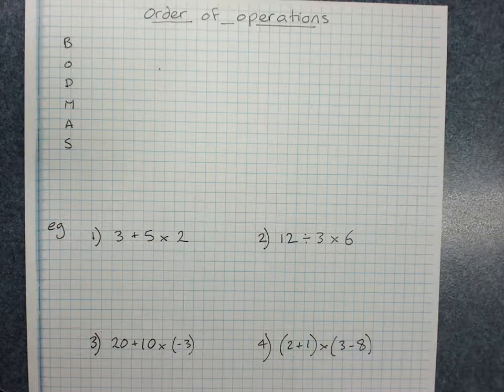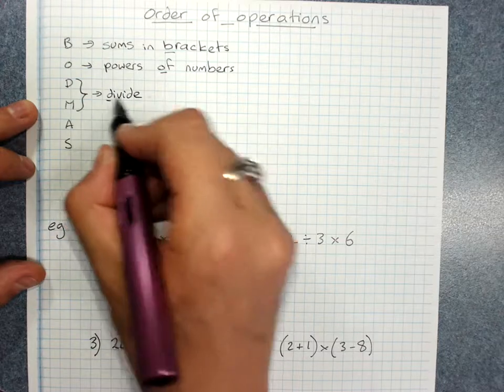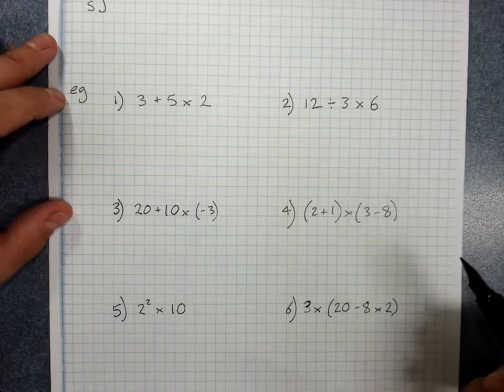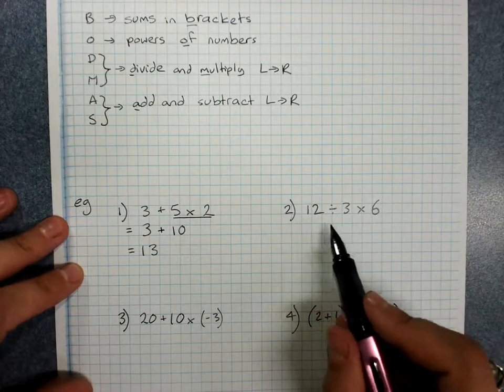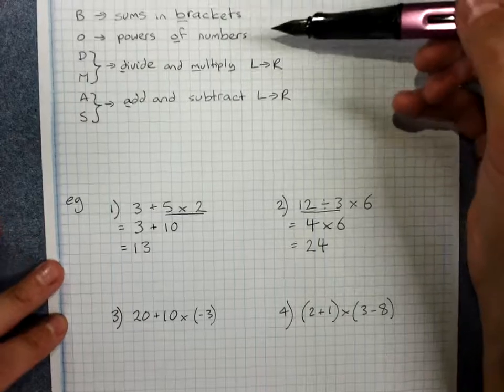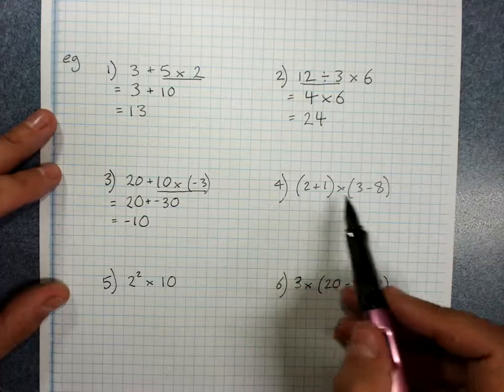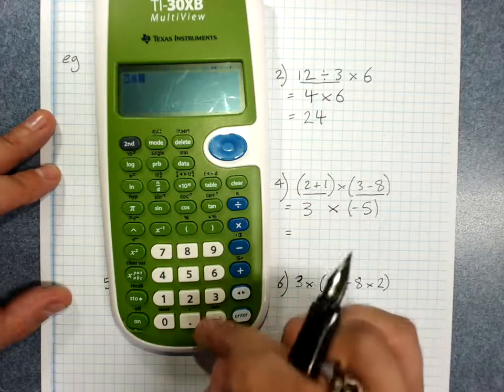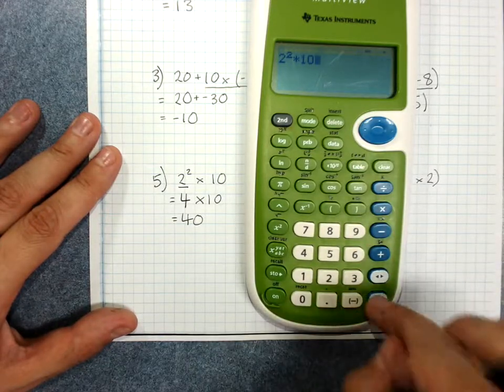Order of operations with calc check